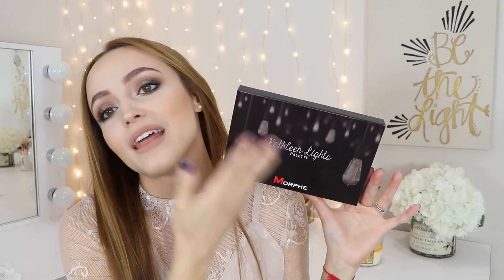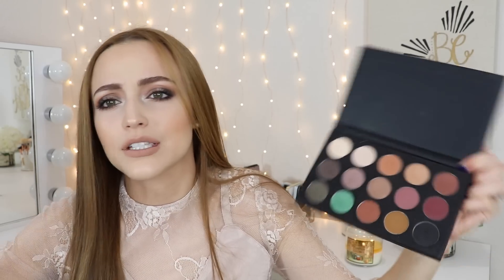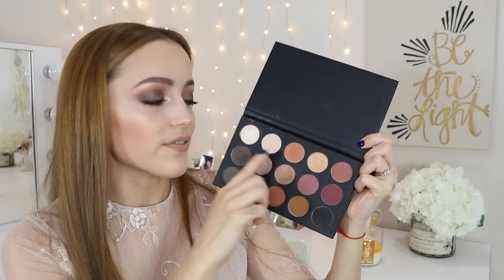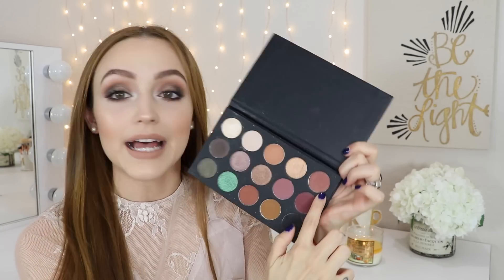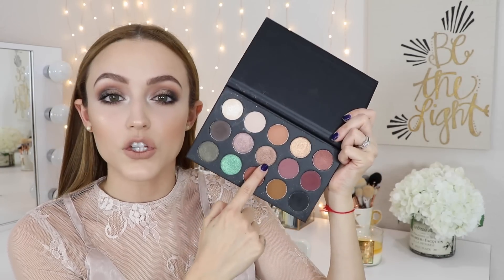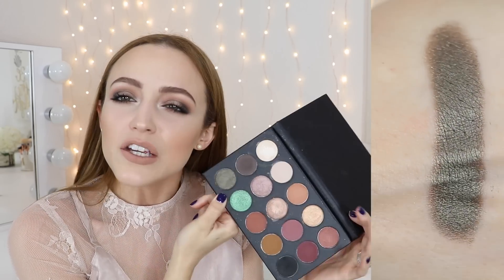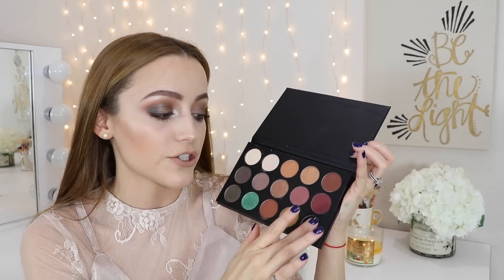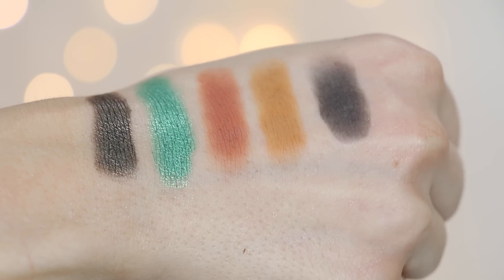My Morphe Palette | SWATCHES & Info - CHIT CHAT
Here is a chatty video where I swatch the eyeshadows in the new Kathleenlights Morphe palette! I hope you enjoy!

Launch Date: Tuesday, October 25th
Limited Edition.
14.99

What I'm Wearing:
Top: MissGuided
Earrings: Forever 21
Nails: Cant say yet. (not a collab)
Brows: Benefit Goof Proof in 3
Face: Benefit Oxygen Wow Foundation in Petal, Kevyn Auccoin Sculpting Powder in Light, Hourglass Luminous Bronze Light Bronzer, Urban Decay Afterglow Blush in Indecent, Jouer Cosmetics Citrine Highlight
Eyes:  Morphe Brushes X Kathleenlights Eyeshadow Palette, It Cosmetics Superhero Mascara
Lips: Dose Of Colors Liquid Lipstick in Sand

—FAQ:
*What camera do you use?